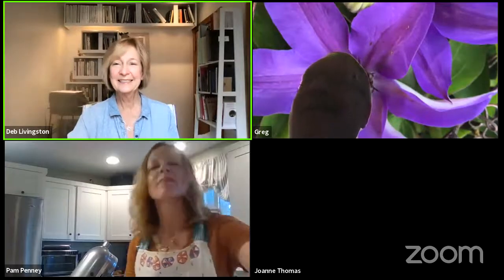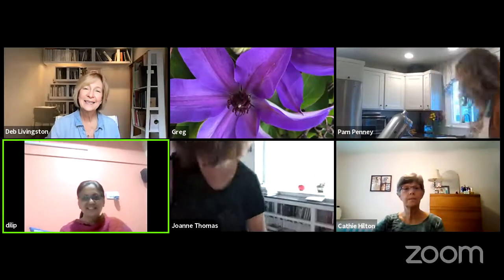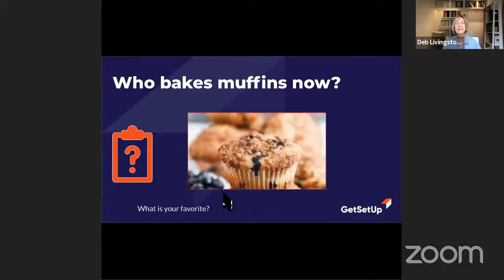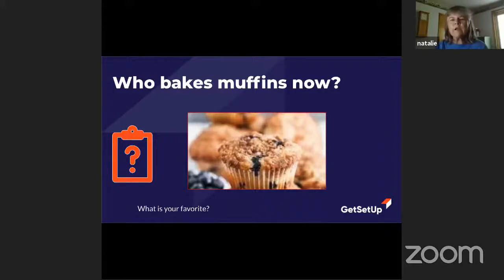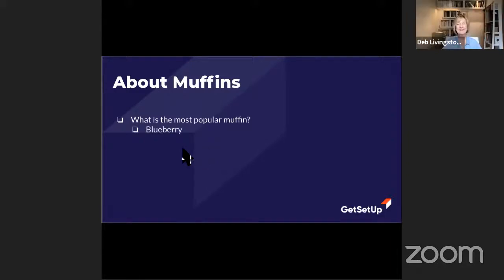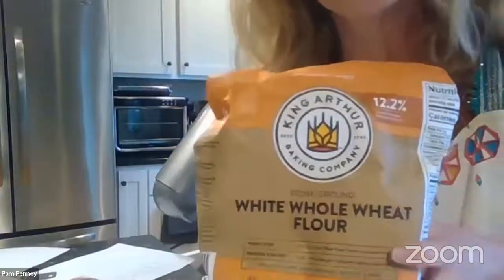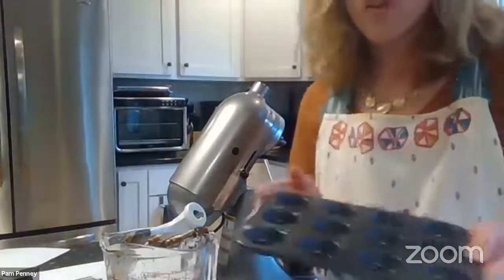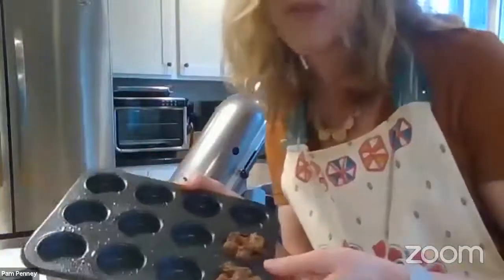Baking Muffins - Cooking Classes For Older Adults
For the best learning experience, join our live cooking classes from our Classes are FREE and can be booked at a time that works best with your schedule.